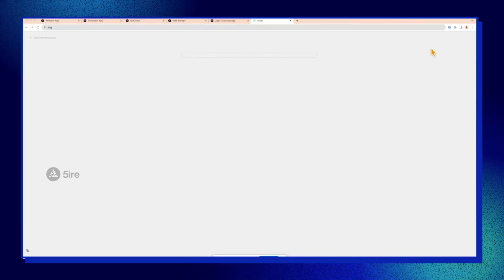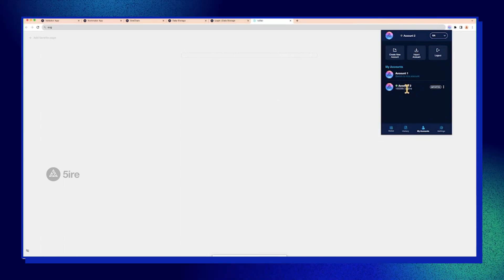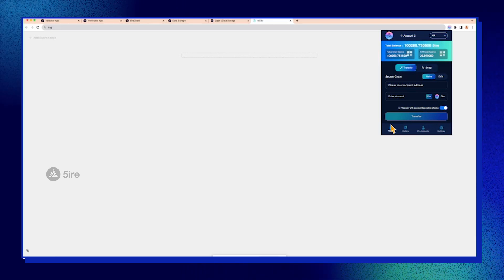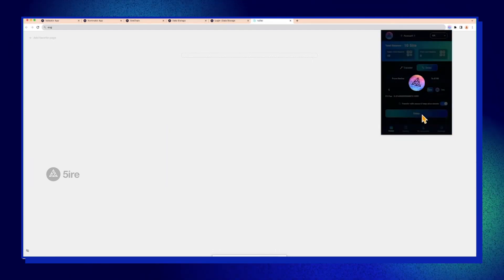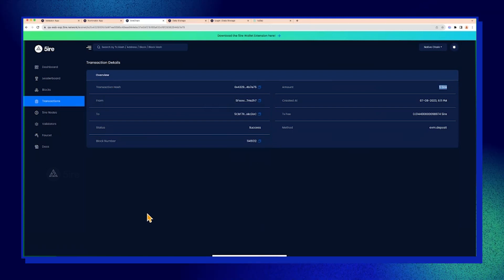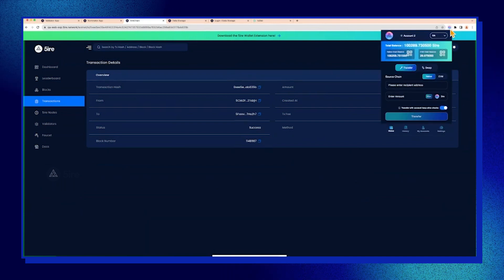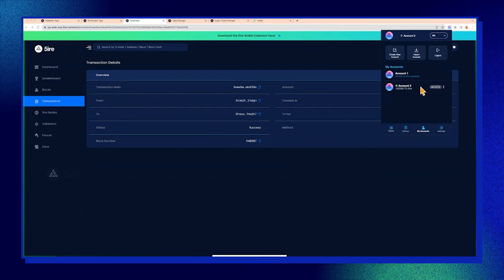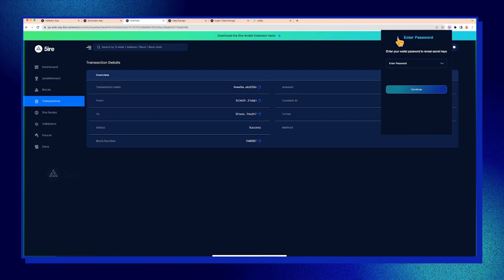5ire Wallet & Blockchain Explorer - Tech Demo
Explore the future of blockchain technology with the 5ire Wallet and Blockchain Explorer! 🚀 Join us for an exclusive tech demo where we unveil the innovative features and functionalities that set our wallet and explorer apart. Dive into the seamless user experience, cutting-edge security, and the power to navigate the 5ire blockchain effortlessly.

🔍 Tech Demo Highlights:

Witness the 5ire Wallet in action.
Take a deep dive into the 5ireChain Explorer, unraveling the layers of our sustainable and for-benefit ecosystem.

🚨 Don't miss out on this exclusive demonstration that paves the way for a new era in blockchain technology! Let's shape the future together! 🌈🔒✨